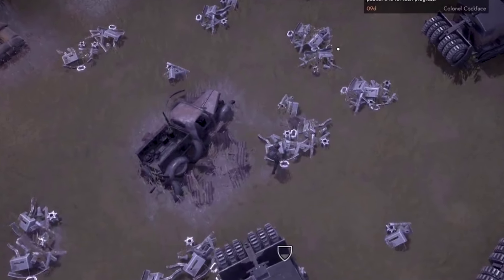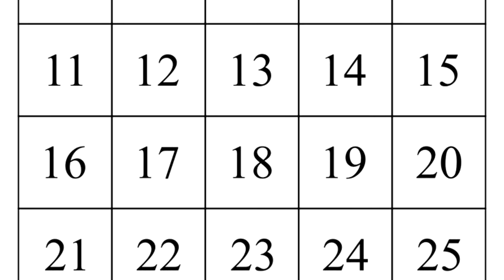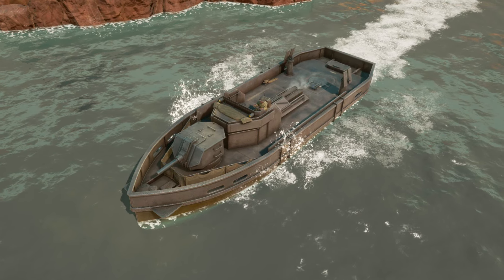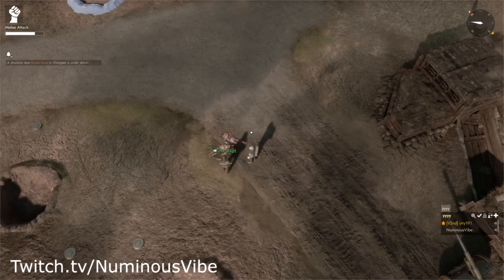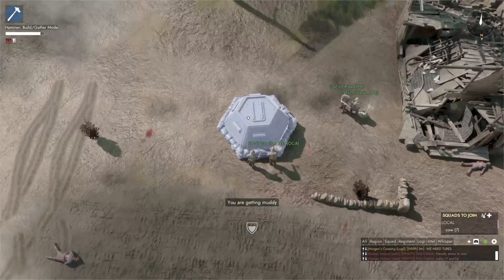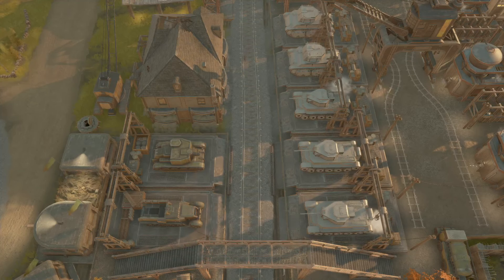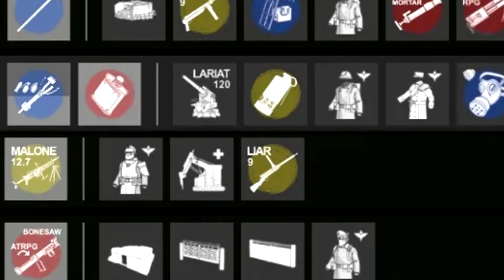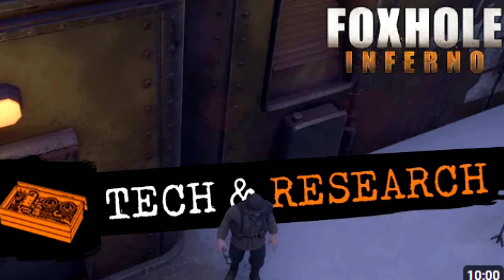Technology & Research Timeline In Foxhole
During this video I talk about when every gun, vehicle, production building or logistics item is researched during a war in Foxhole.

Like the content? I accept coffee to keep me fueled and going strong! Appreciate the support!